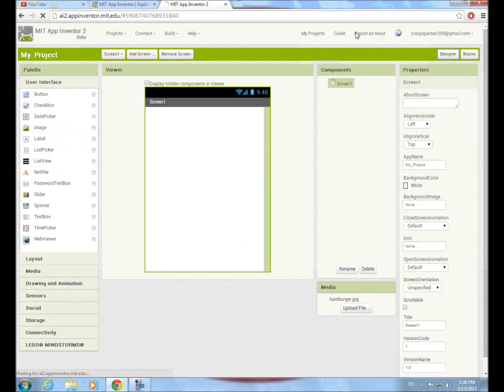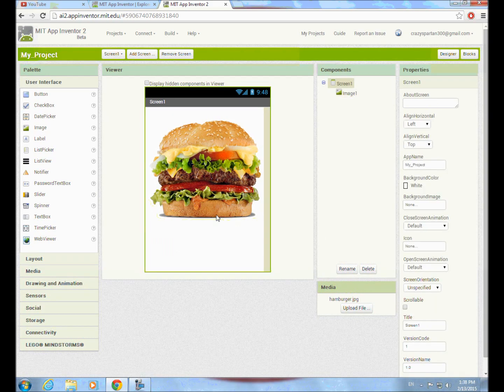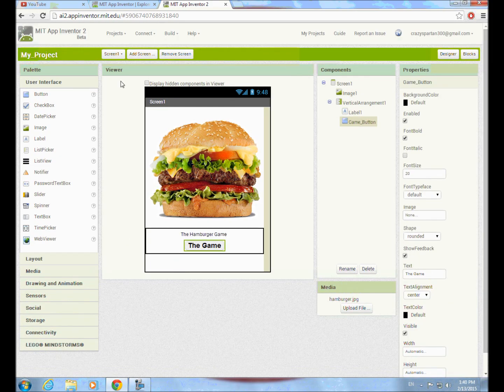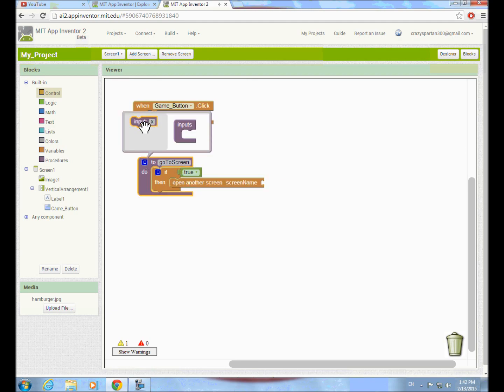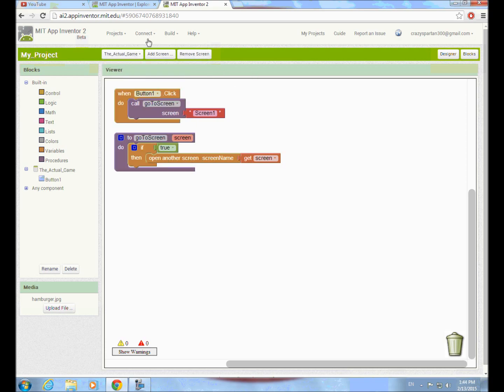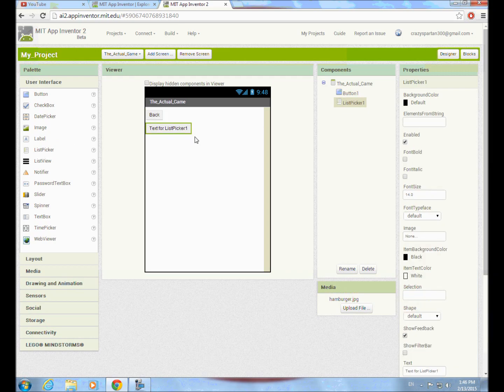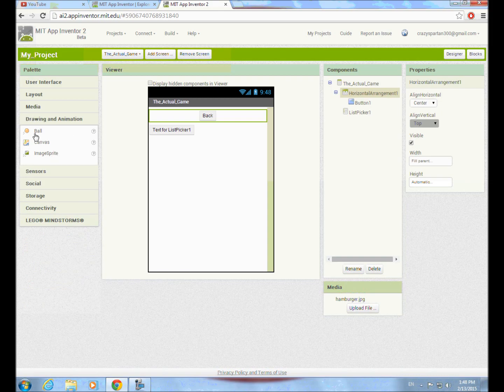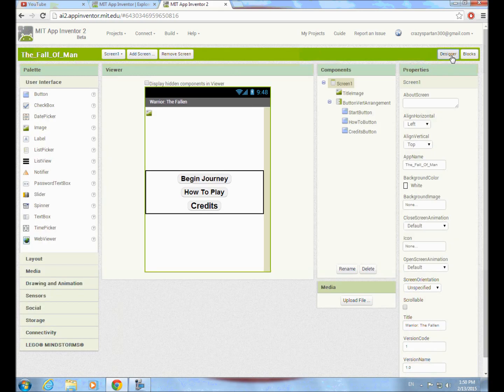MIT App Inventor tutorial Gilbert, Zach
Cedar Rapids Washington High Computer Science students in Mr. Jason Woods class detail basic instructions on how to use the MIT App Inventor Program